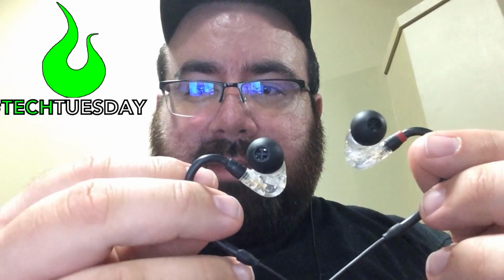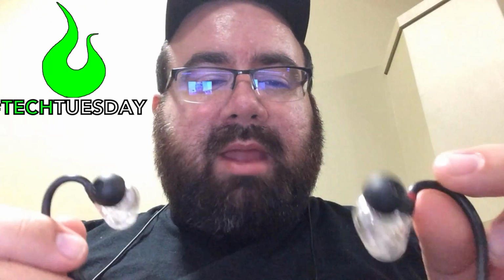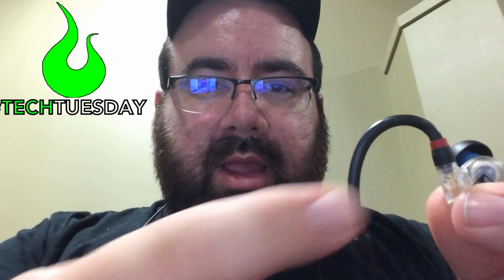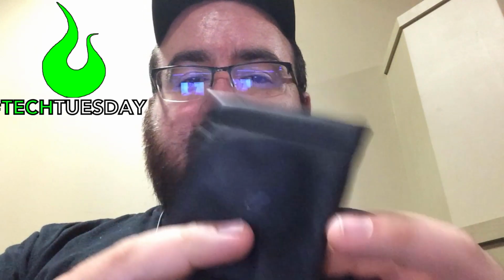Sennheiser IE40 Pro GEAR REVIEW - AscensionTechTuesday - EP085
Looking for an affordable pair of in-ear monitors for your church team?? These may be the model for you!